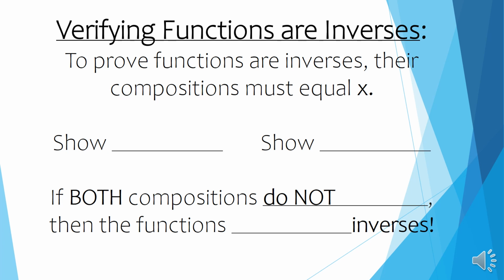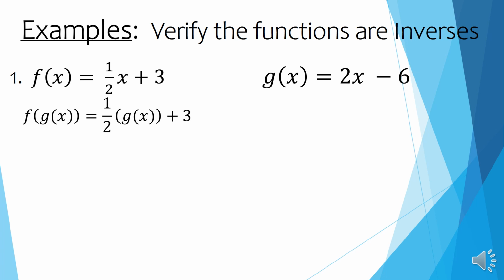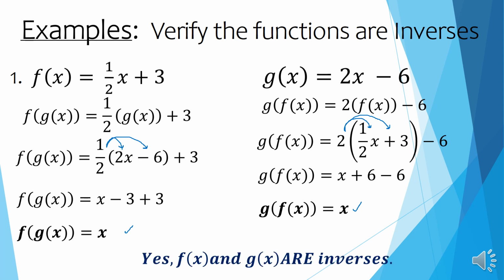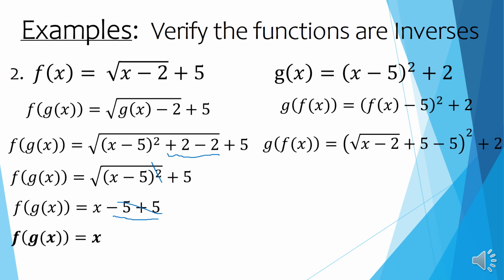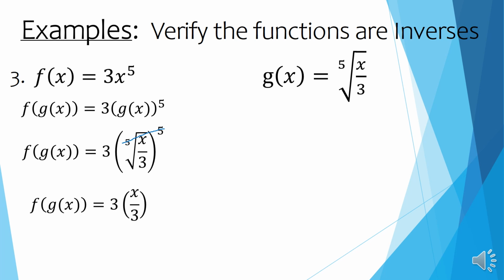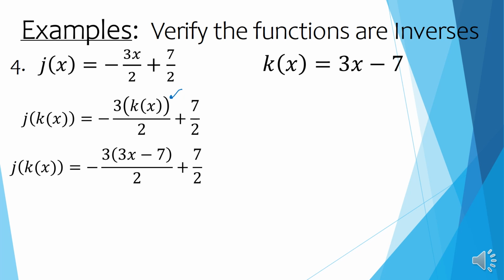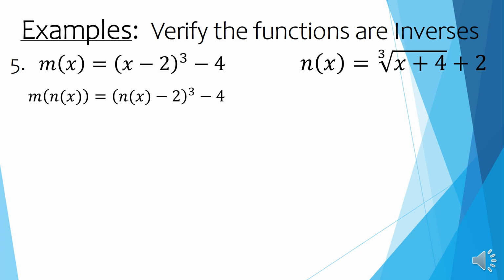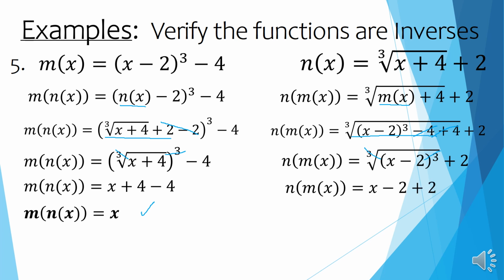Day 3 Verifying Functions are Inverses VIDEO